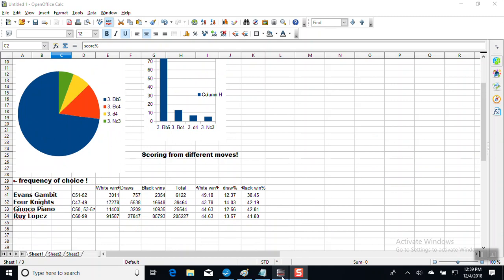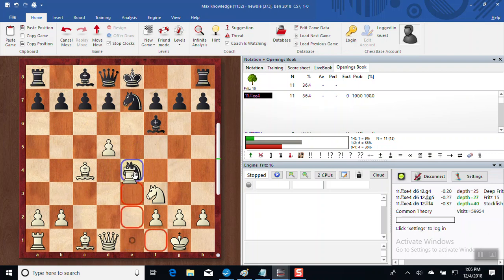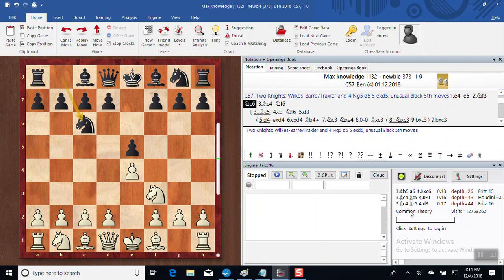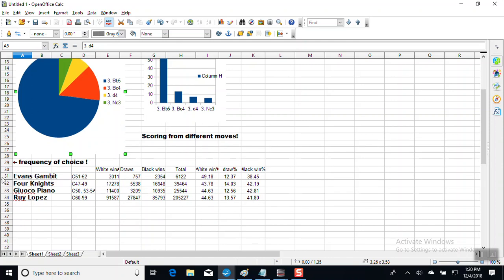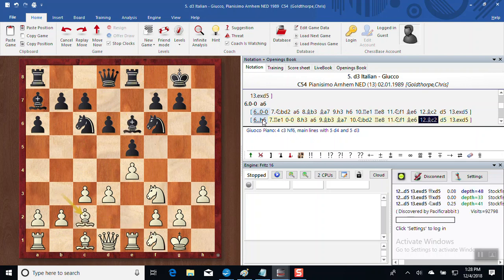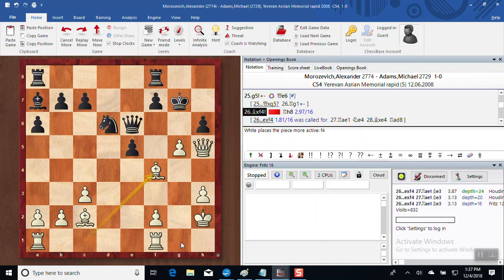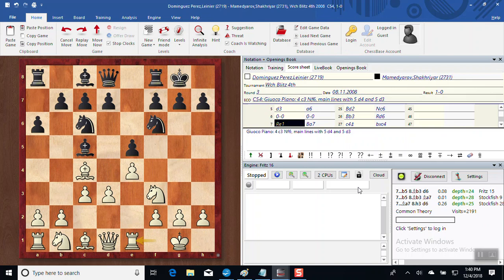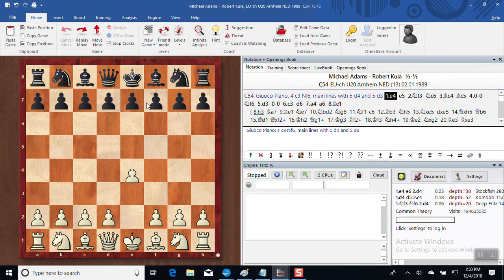Giucco Pianissiomo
Considers the option of incorporating the Giucco Pianissimo as white for a player aprox class D, or C in scholastic chess competition.